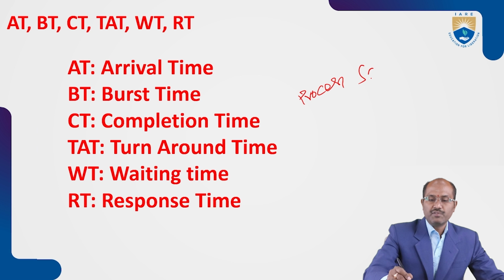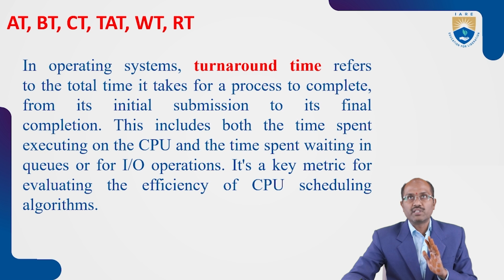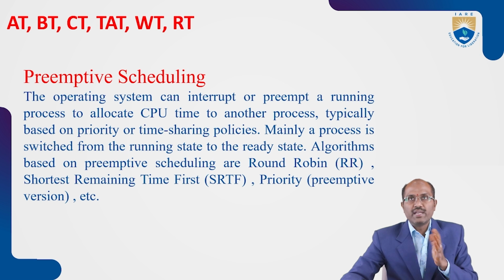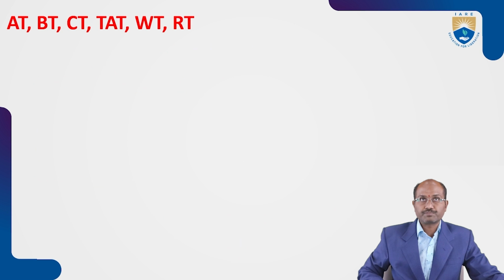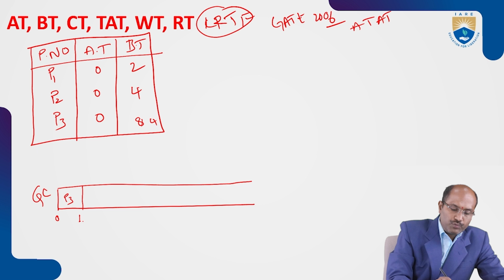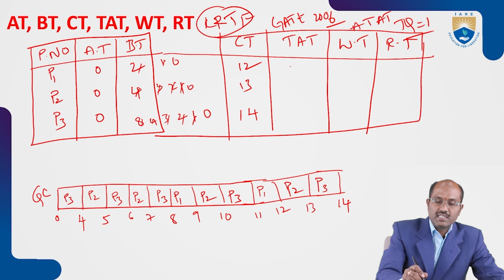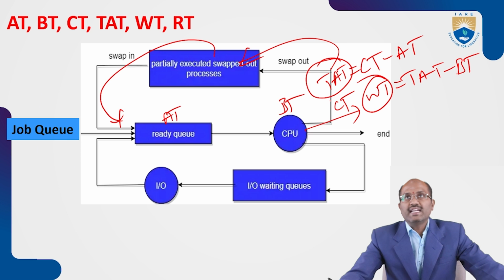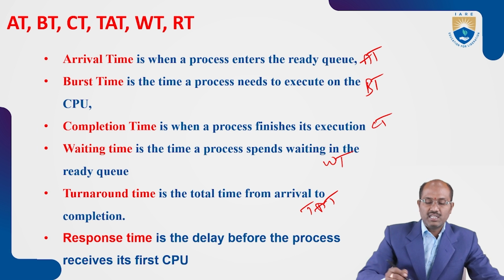AT, BT, CT, TAT, WT, RT by Dr. B Mallikarjun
AT, BT, CT, TAT, WT, RT by Dr. B Mallikarjun | IARE

In CPU Scheduling, the terms AT, BT, CT, TAT, WT, and RT represent key time-related metrics used to evaluate the performance of scheduling algorithms:

AT (Arrival Time): The time at which a process enters the ready queue.

BT (Burst Time): The total time required by a process to execute on the CPU.

CT (Completion Time): The time at which a process completes execution.

TAT (Turnaround Time): Total time taken from arrival to completion.
TAT = CT - AT

WT (Waiting Time): Total time a process spends waiting in the ready queue.
WT = TAT - BT

RT (Response Time): Time from arrival to the first time the process gets the CPU.
RT = Start Time - AT

Telangana, India.